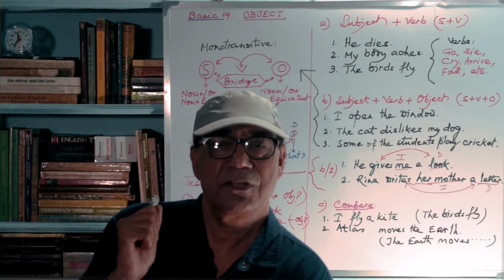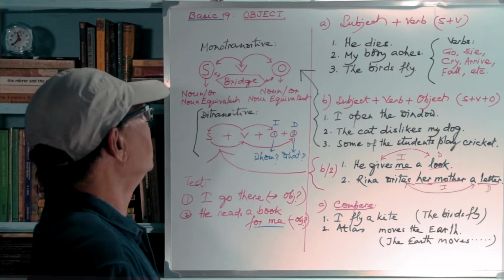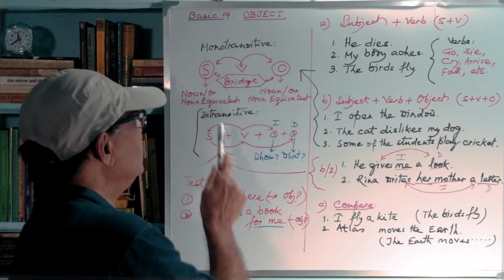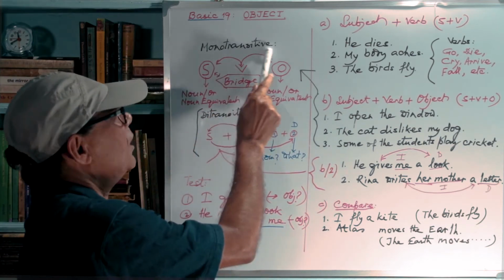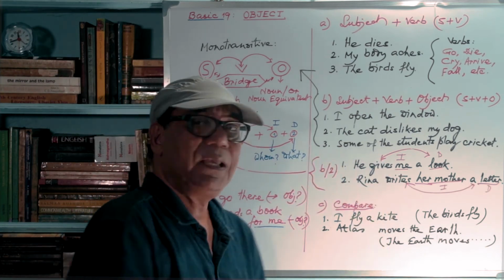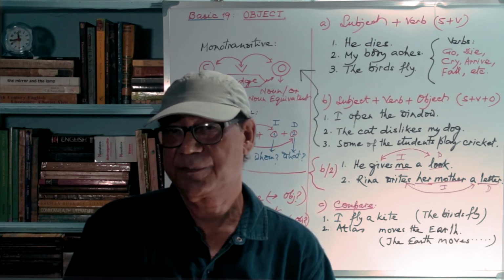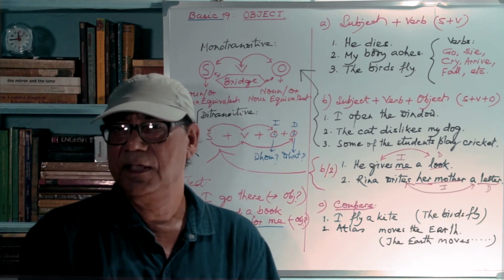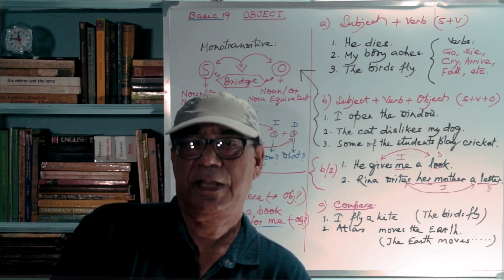Object : Direct & Indirect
BASIC ENGLISH 19:  Once again discusses the issue of Object in a sentence. this is, in fact, a continuation of the previous session. Related terms, such as transitive and intransitive verbs, also discussed as much as needed. New terms. such as mono transitive and ditransitive too is exemplified as much as necessary. Naturally, the simple issue of the direct object and the indirect object too finds room in the discussion and exemplification.